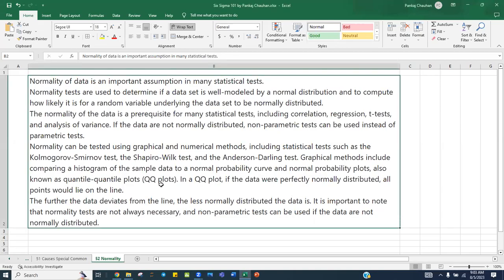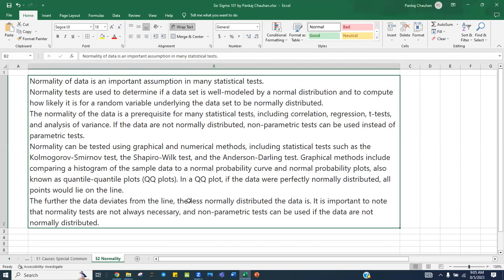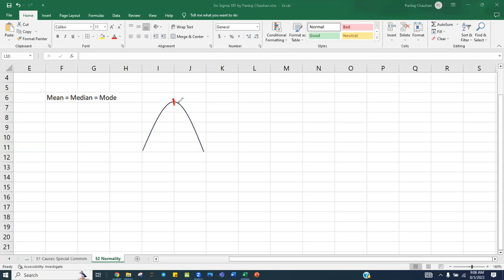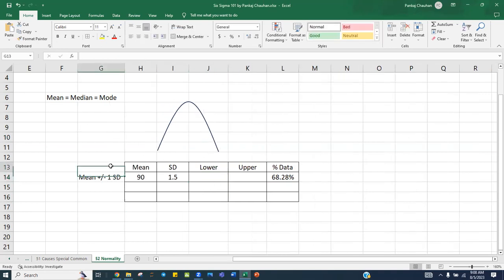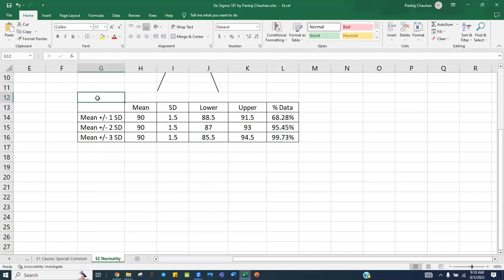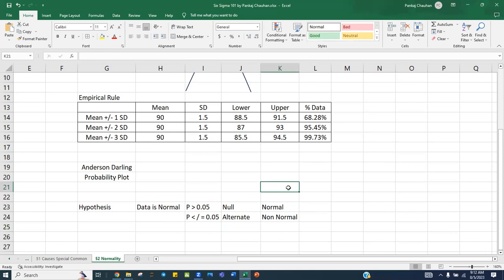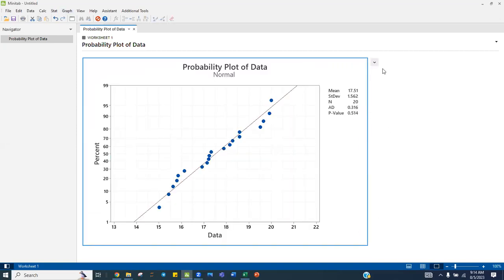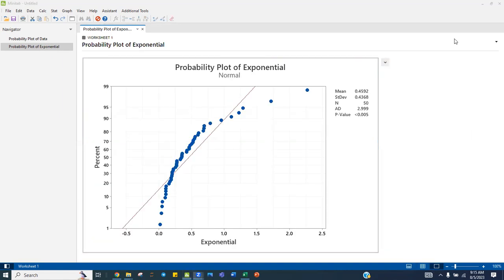Normality Test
Normality of data is an important assumption in many statistical tests. Normality tests are used to determine if a data set is well-modeled by a normal distribution and to compute how likely it is for a random variable underlying the data set to be normally distributed. The normality of the data is a prerequisite for many statistical tests, including correlation, regression, t-tests, and analysis of variance. If the data are not normally distributed, non-parametric tests can be used instead of parametric tests. Normality can be tested using graphical and numerical methods, including statistical tests such as the Kolmogorov-Smirnov test, the Shapiro-Wilk test, and the Anderson-Darling test. Graphical methods include comparing a histogram of the sample data to a normal probability curve and normal probability plots, also known as quantile-quantile plots (QQ plots). In a QQ plot, if the data were perfectly normally distributed, all points would lie on the line. The further the data deviates from the line, the less normally distributed the data is. It is important to note that normality tests are not always necessary, and non-parametric tests can be used if the data are not normally distributed.